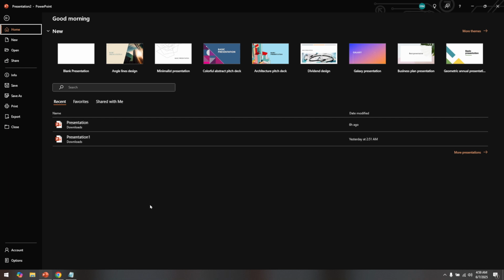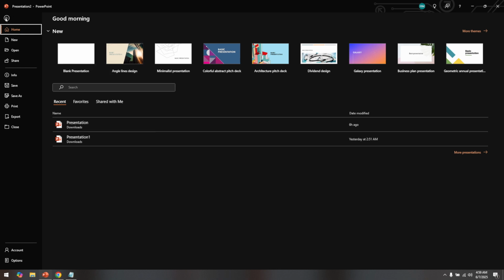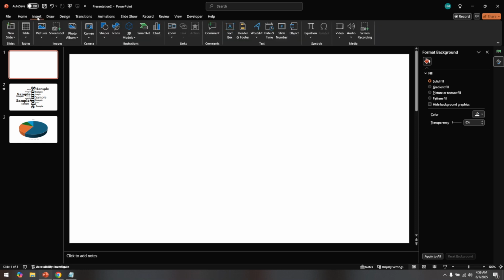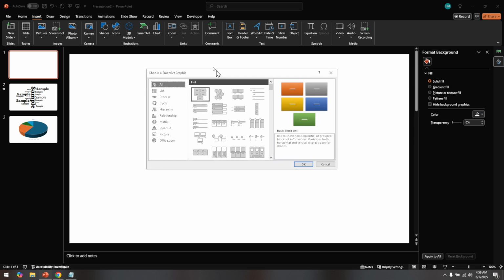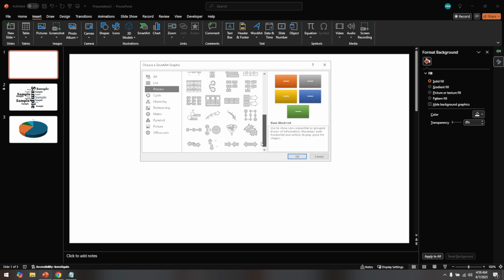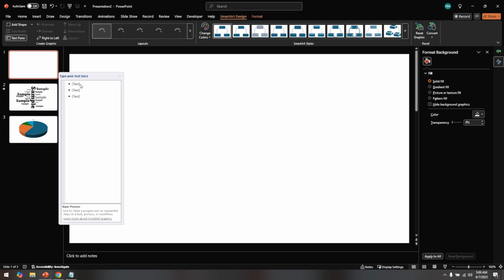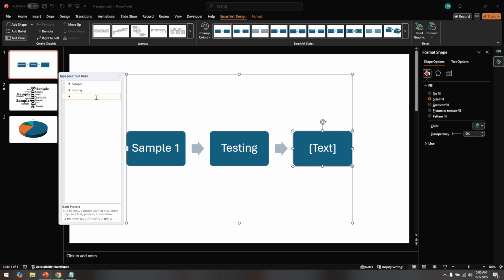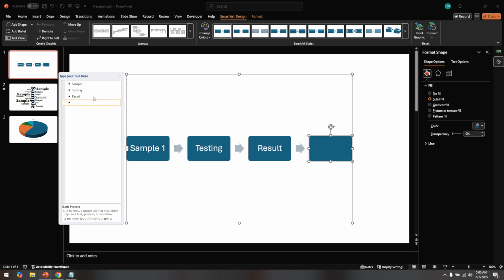How To Create Flowchart in Powerpoint - Step by Step Tutorial [2025 Full Guide]